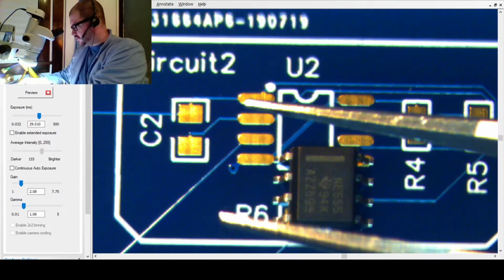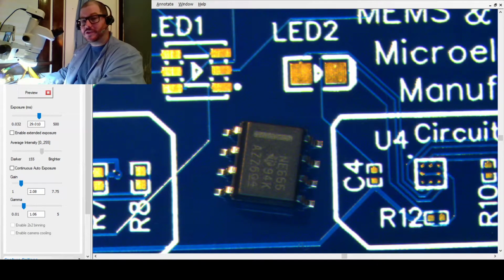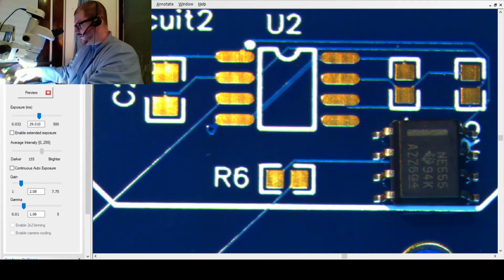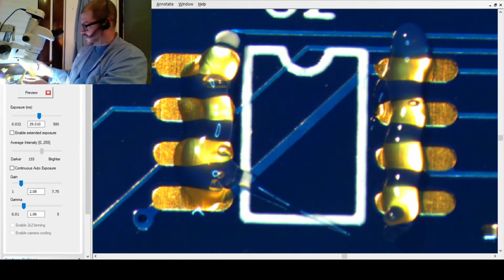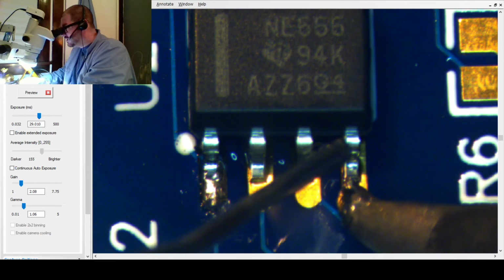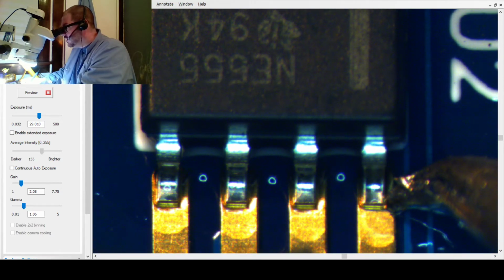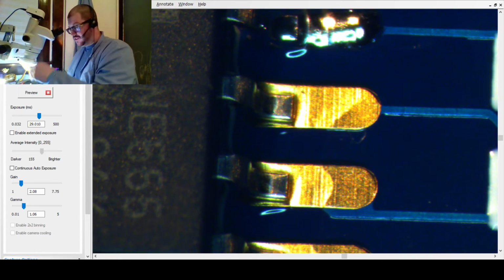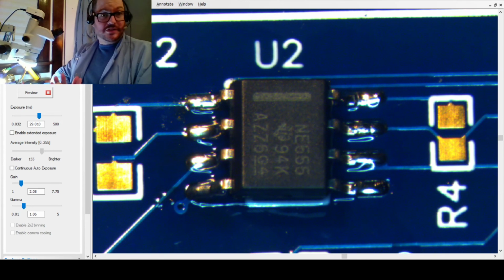CT10 THE 555 TIMER IS SOLDERED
I love the 555 timer, one of my favorite little chips.  We solder a chip down to a board and show off a stalactite, something you don't want to see on a chip soldered in the correct polarity.